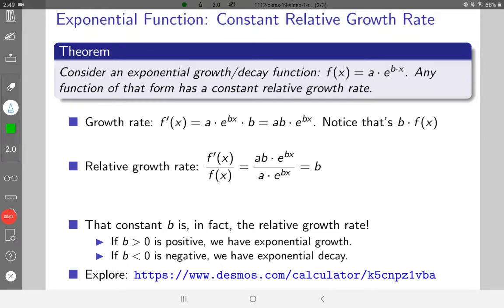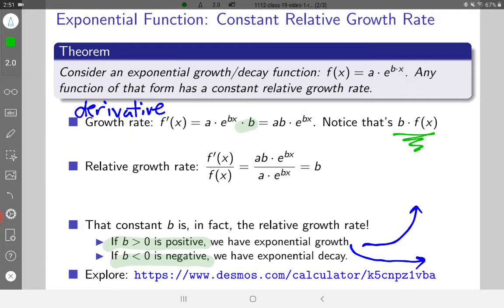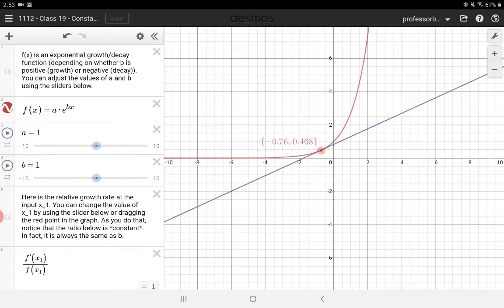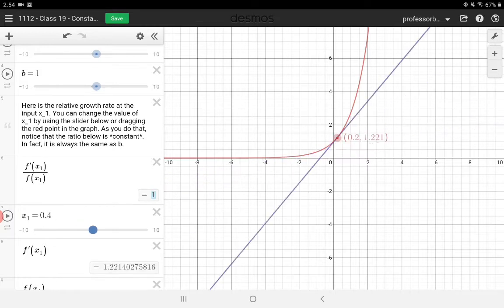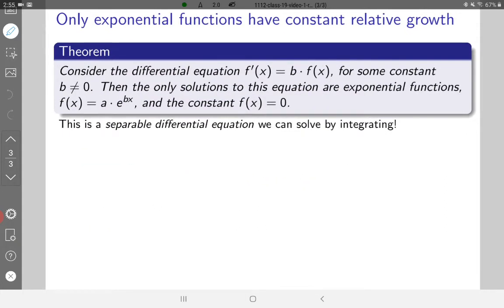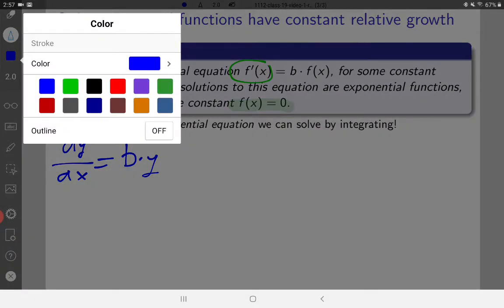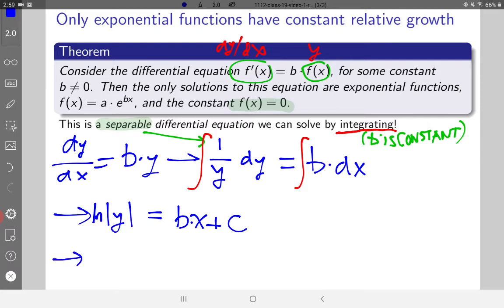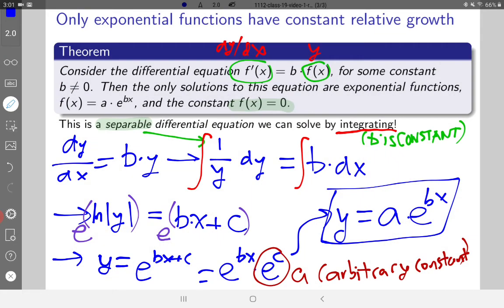Calculus II - Exponential Functions have a Constant Relative Growth Rate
We introduce the concept of the relative growth rate of a function. We see that exponential functions have a constant relative growth rate. We solve a separable differential equation to see that exponential functions are the ONLY functions with that property. Along the way, we use desmos to explore the graphs of exponential functions and better understand this growth rate property.